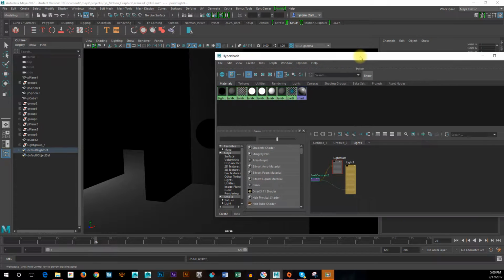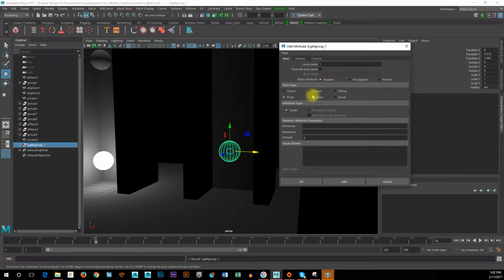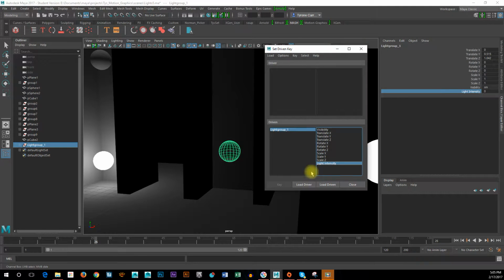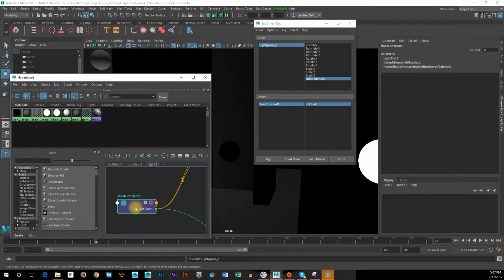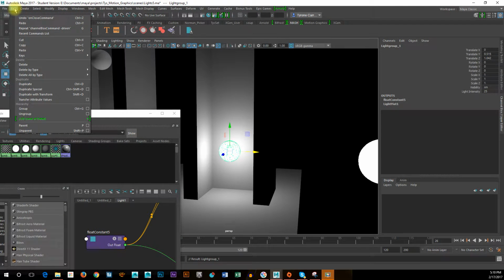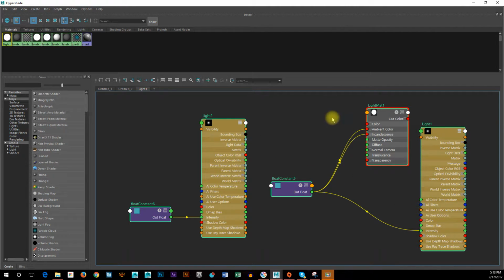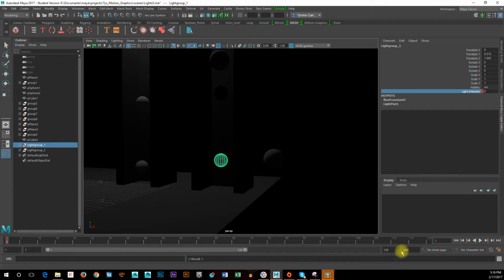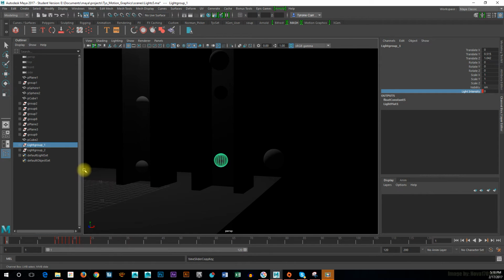5c Maya off On Lights